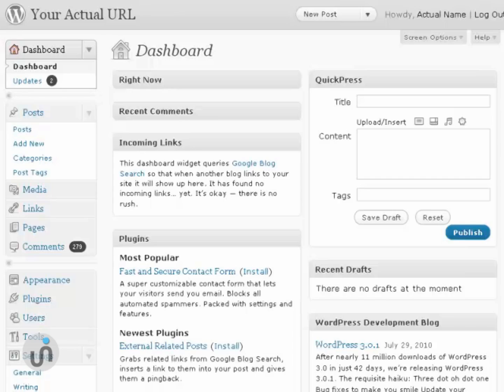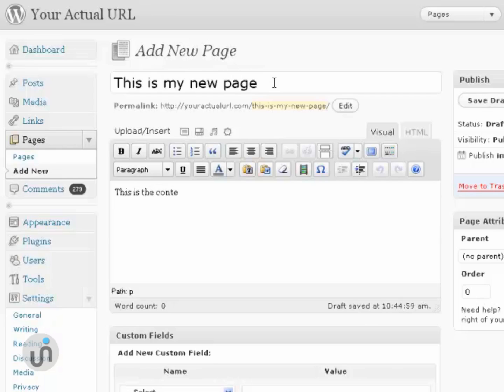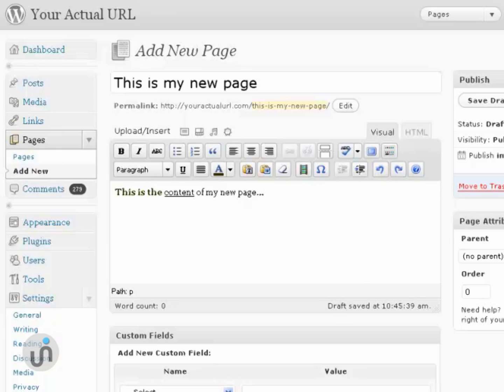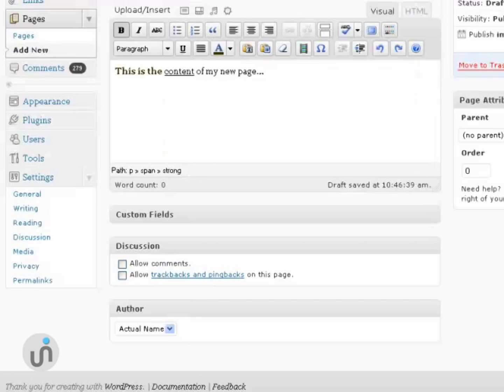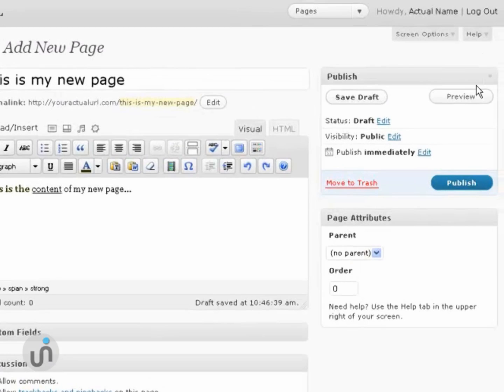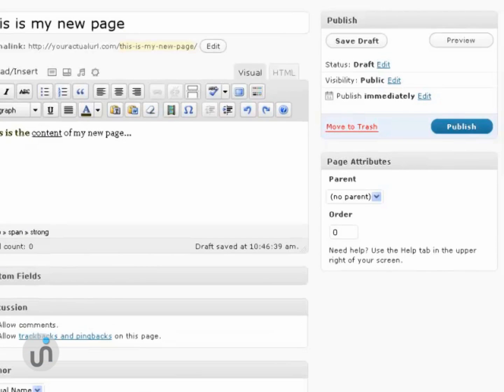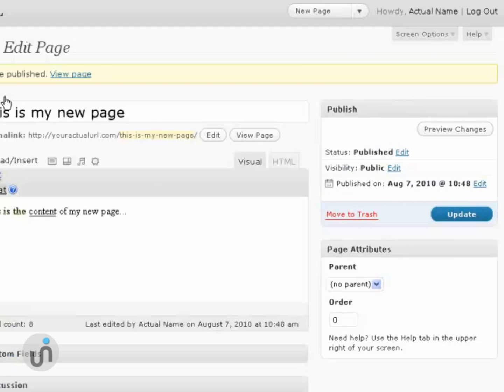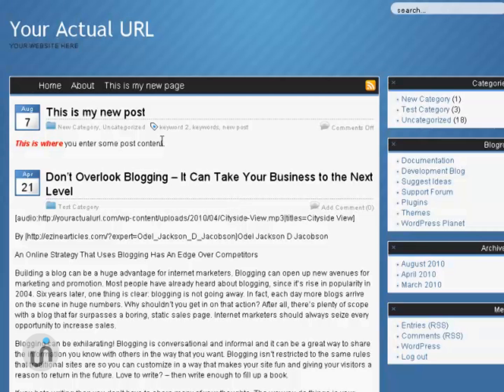How to create a WordPress page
Here you can easily learn to create a wordpress page without any difficulty.